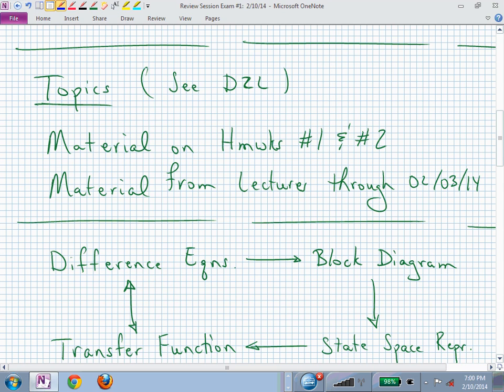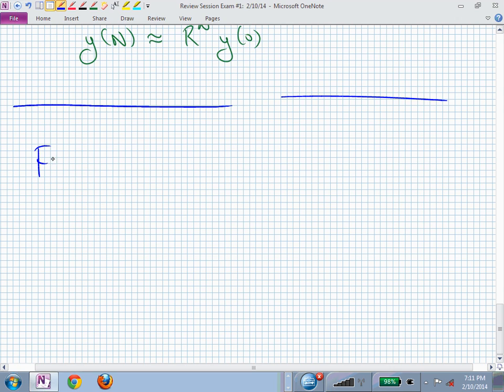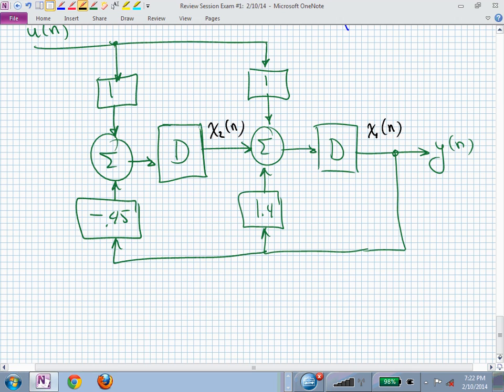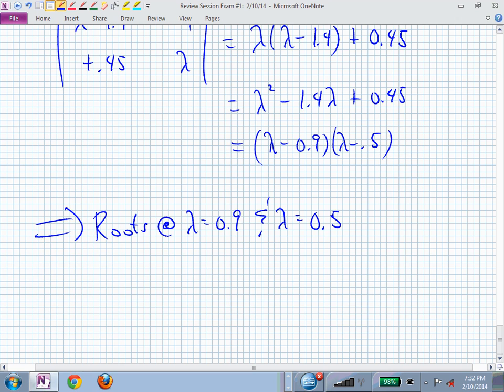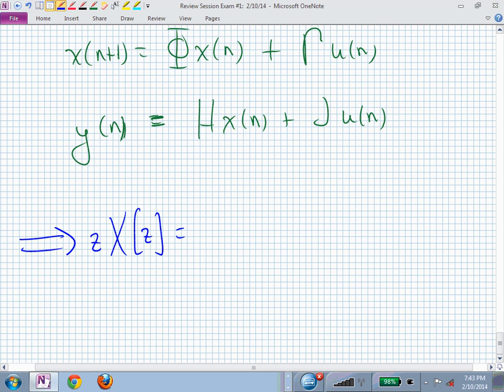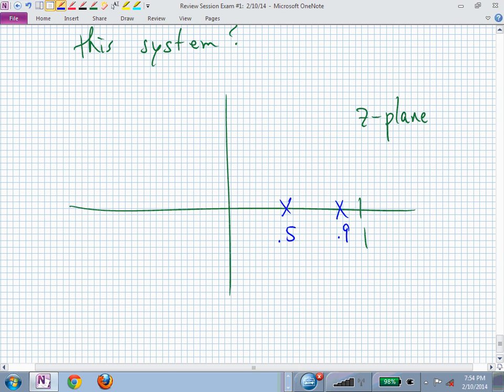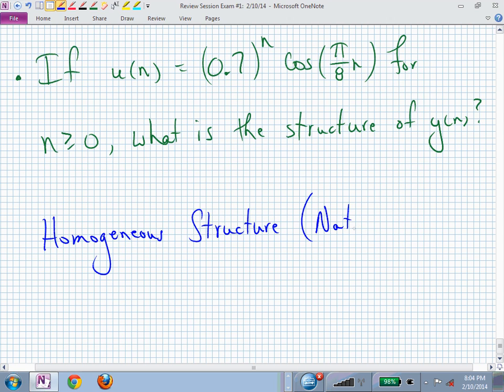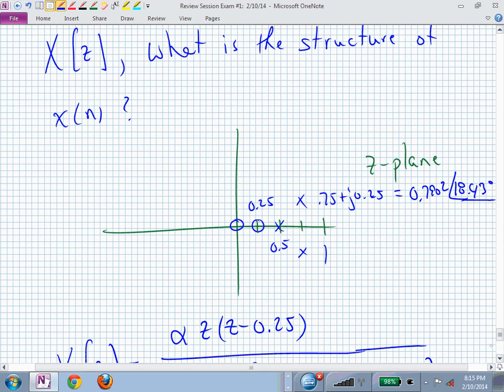ece442_rev1_vid_02_10_14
ECE 442/542
Video:  Exam #1 Review Session